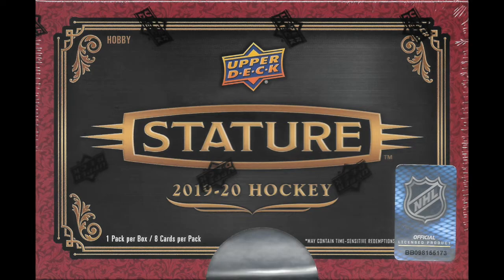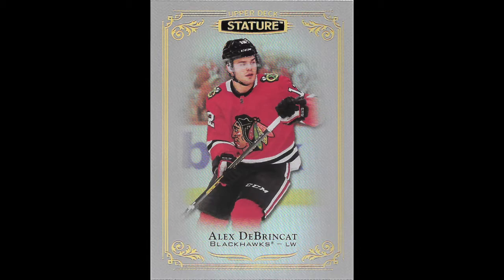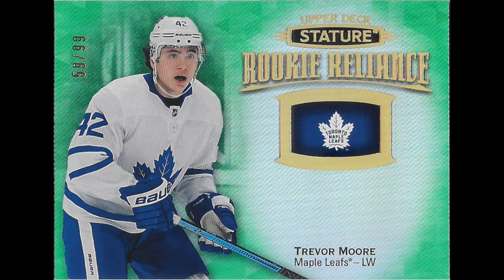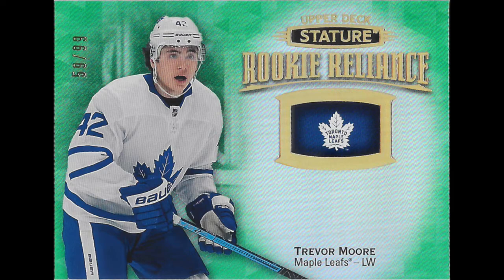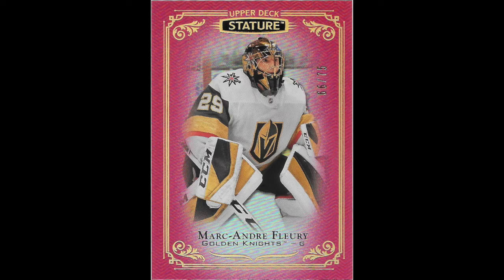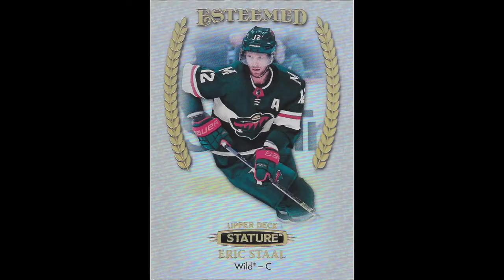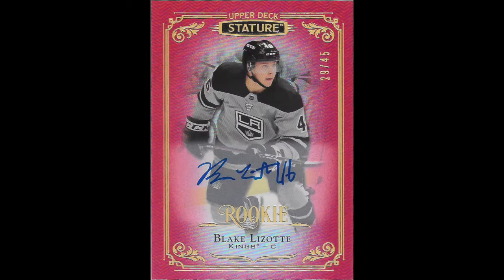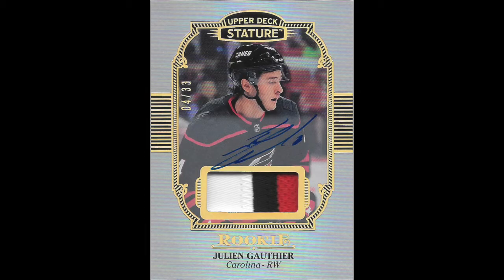Center Ice Card Cast — Hockey Card Podcast — Ep. 8: Release the Kraken & 19-20 UD Stature Box Break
Eric and Aaron discuss the news of the Seattle Kraken’s branding release and crack open a box of 2019-20 UD Stature.

Episode topics:
— Seattle Kraken’s branding and the future of Kraken cards
— Aaron’s epic unexpected Jhonas Enroth mail day
— 2019-20 UD Stature live box break

Interactive listener questions:
— What are your thoughts about the Seattle Kraken’s branding? Do you like the name, logos, color palette, and uniforms?
— Have you ever sent or received a “random act of kindness” package? If so, what was in the package?
— Did you enjoy listening to our box break? Is that something you guys would like to have on the show again in the future?
We will post these questions on our various social media accounts, so keep an eye out for that!

Facebook: Center Ice Card Cast
YouTube: Center Ice Card Cast